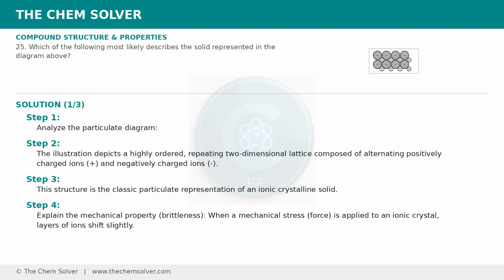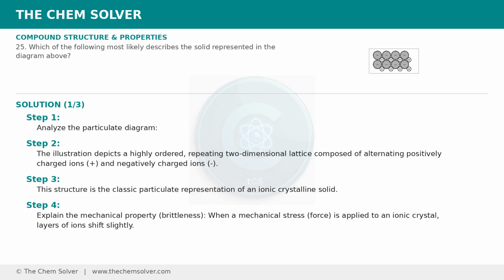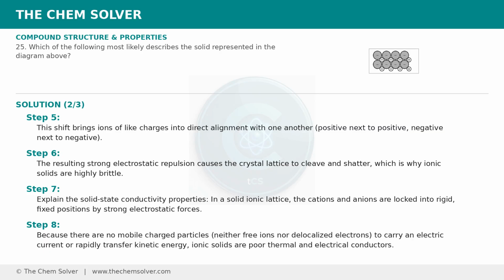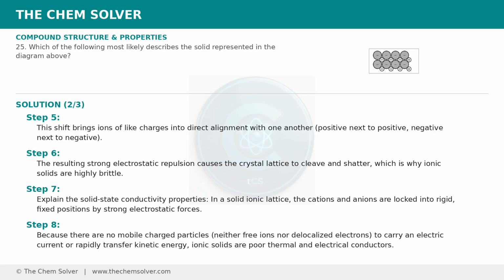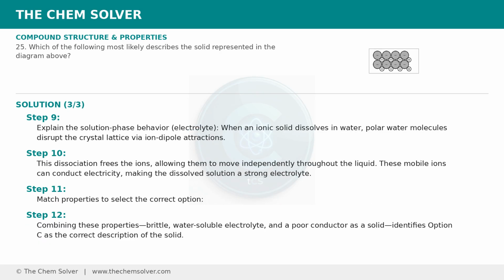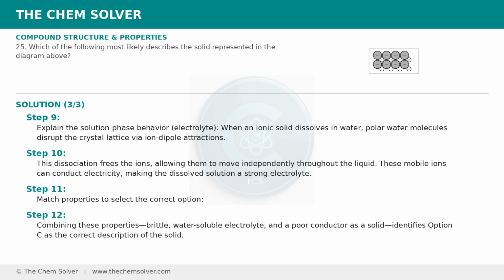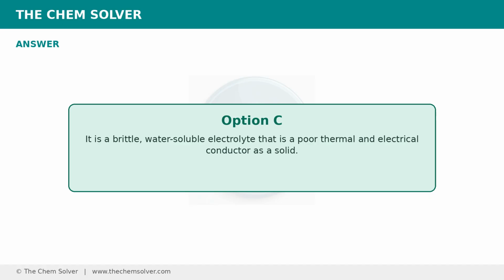AP Chemistry 2018 Q25 — Bonding | Free Practice + Solution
25. Which of the following most likely describes the solid represented in the diagram above?

A) It is soft and is a poor thermal and electrical conductor.
B) It has a low melting point and is a poor thermal and electrical conductor as a solid.
C) It is a brittle, water-soluble electrolyte that is a poor thermal and electrical conductor as a solid.
D) It is malleable and is an excellent thermal and electrical conductor as a solid.

Year: 2018
Unit: Compound Structure & Properties
Topic: Bonding